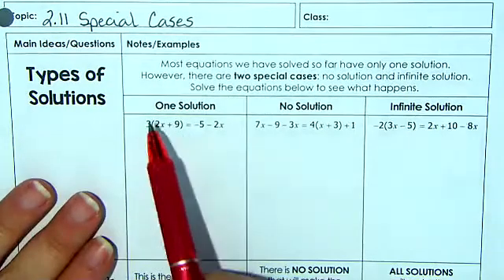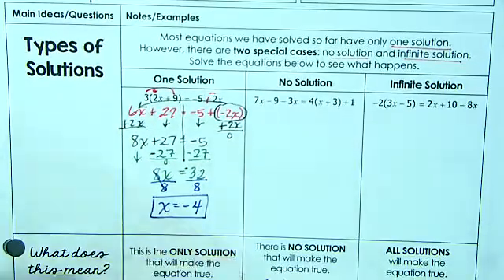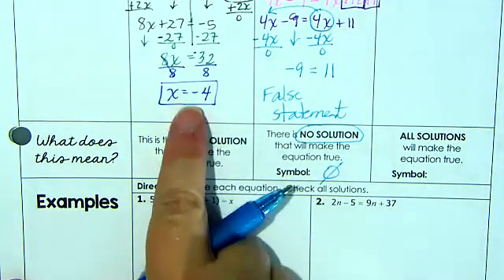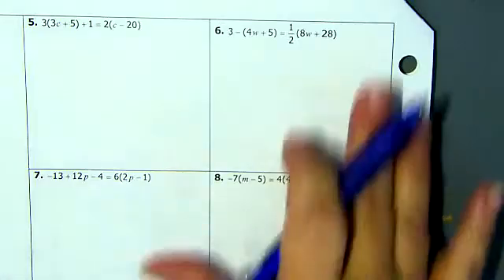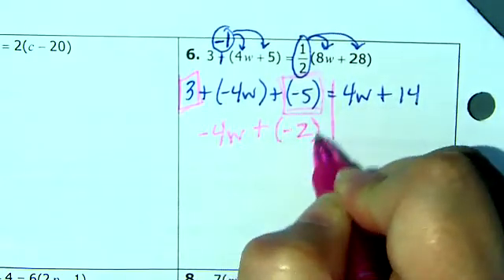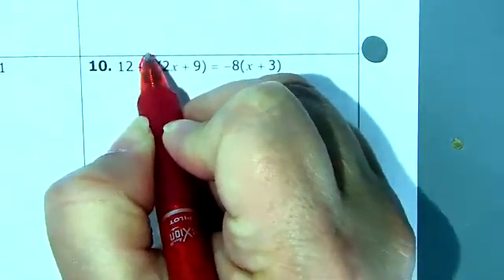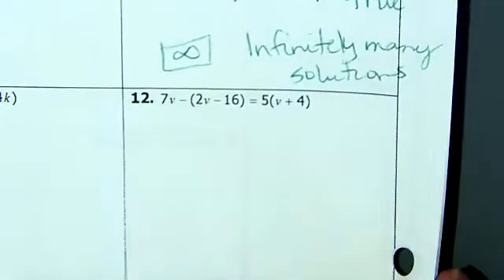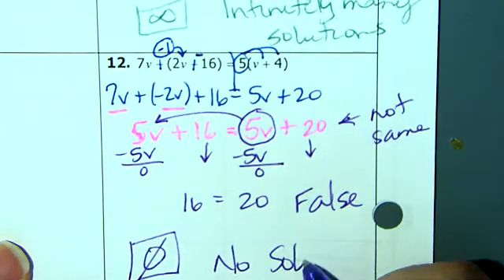PA 2.11 Lesson Video: Special Cases Equations